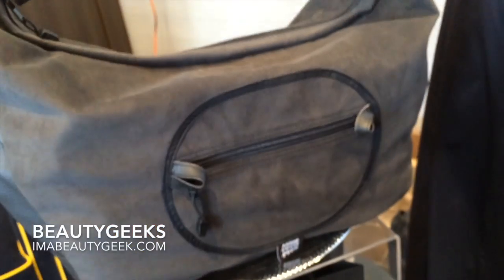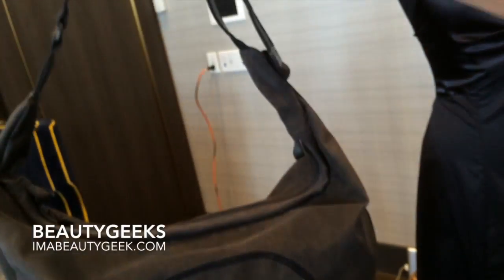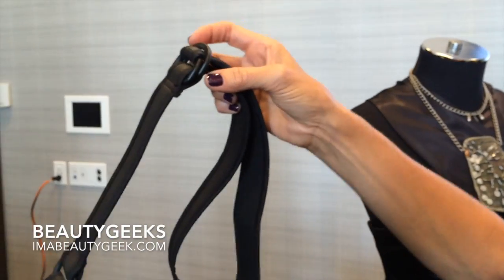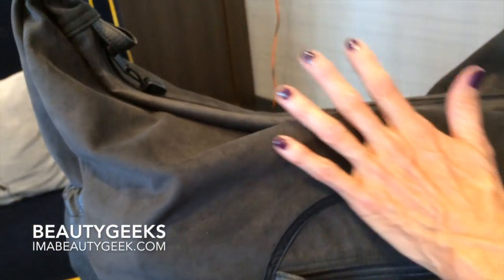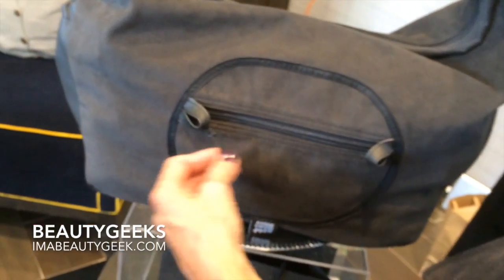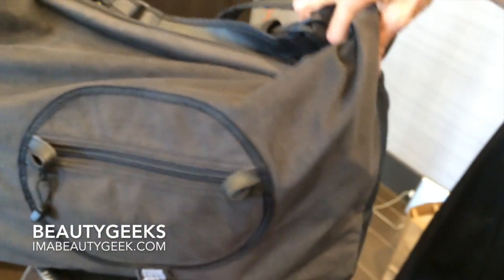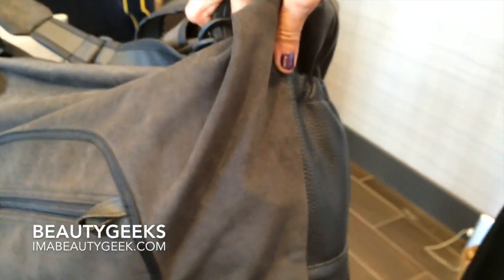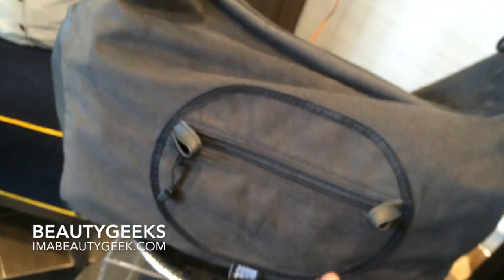Bask-It Style TIFF 2016: AnnieThompson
Designer Annie Thompson on the up-cycled utility bag she created for the TIFF 2016 Bask-It Style celebrity gifts being given to film-fest A-listers staying at the Thompson Hotel in Toronto.